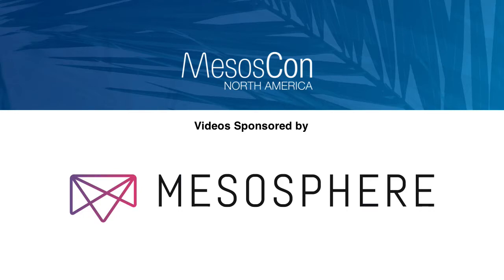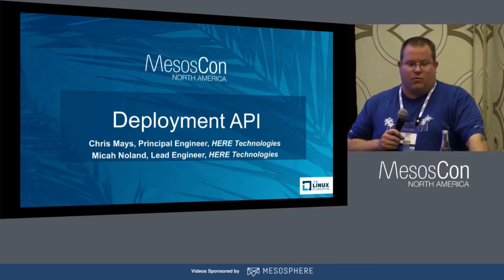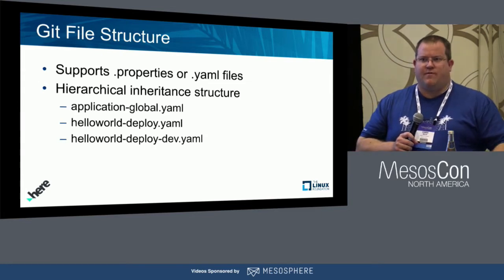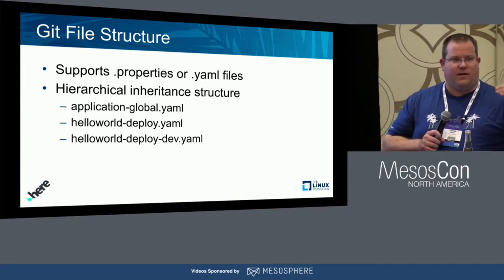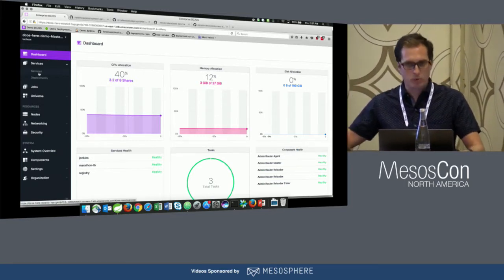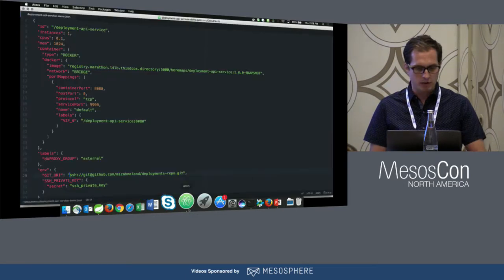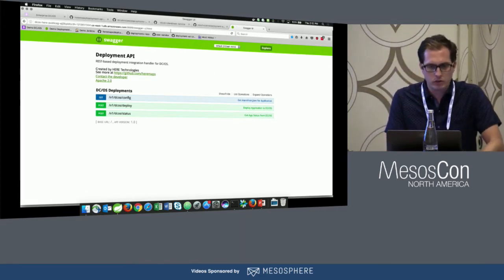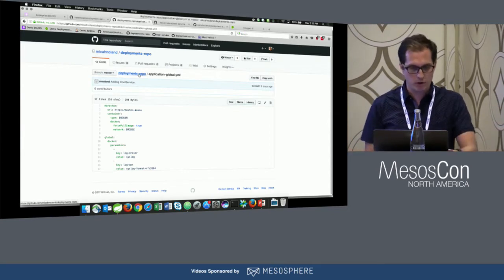Deployment API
Deployment API - Chris Mays & Micah Noland, HERE Technology

HERE Technologies has many teams deploying services to DC/OS. When first using Mesos, and now DC/OS, the ops team owned the deployments but this caused bottlenecks. Our goal then became to allow the dev teams to deploy directly to DC/OS using an API. However, the ops team didn’t feel the dev team should be exposed to the full Marathon API. First, there would be a learning curve, both now and in the future when new features are added. Second, operationally there are certain things that NEED to be done correctly. For example, certain arguments need to be passed to the docker daemon for logging and monitoring to be setup correctly in the environment. For these reasons, the Deployment API was created to sit between the developers and DC/OS. This allows the operations team to “enhance” the Marathon JSON and provide standards across many development teams.

About

Chris Mays
Principal Engineer, HERE Technologies
Chris Mays is a Principal Engineer at HERE Technologies. He has worked at here for 12 years writing automation, architecting solutions and playing with Docker and Mesos.